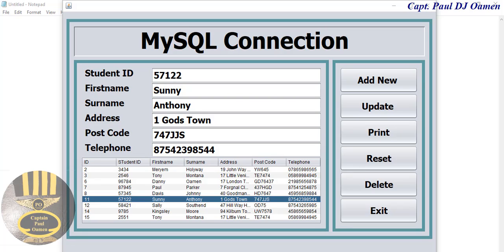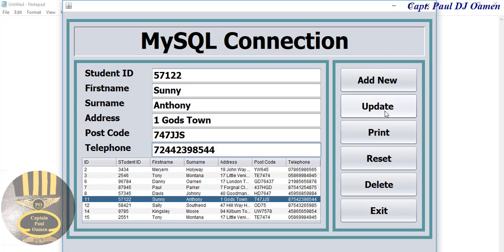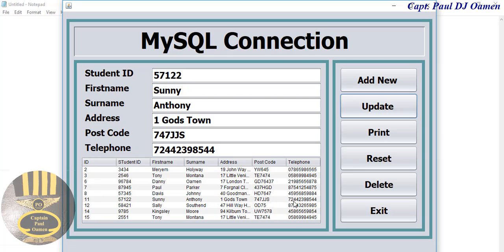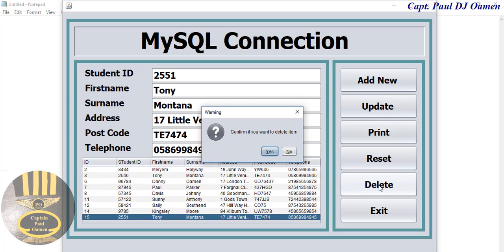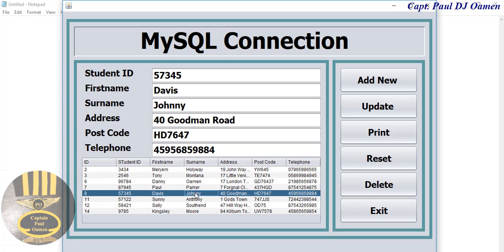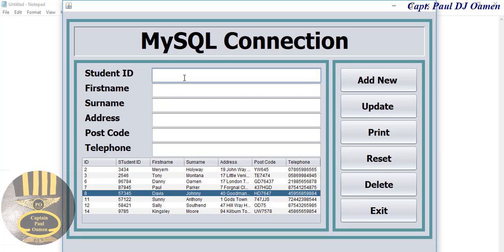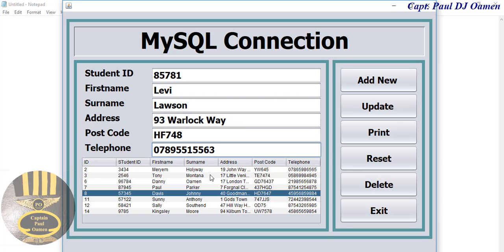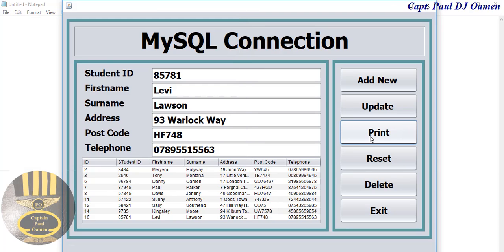Overview of how to Connect to MySQL Database, Insert, Update and Delete in Java NetBeans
How to Connect to MySQL Database, Insert, Update and Delete in Java NetBeans. The tutorial also includes the use of imported libraries, and at the end of this tutorial, you would have gained a deeper understanding of how to create various functions, and call functions within a function and finally, create an interactive MySQL Database Connections that will allow you to Insert, Update, and Delete.

Channel Members Download MySQL Database, Insert, Update and Delete in Java NetBeans source code here, and modify it for their own personal use. Plus one other source code per month. Total - 2 Source codes Per Month, only: